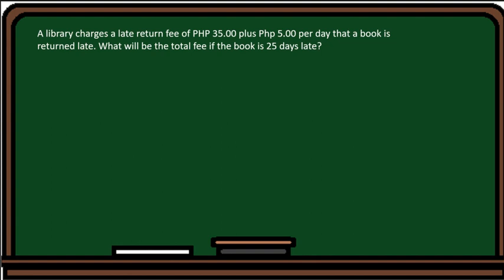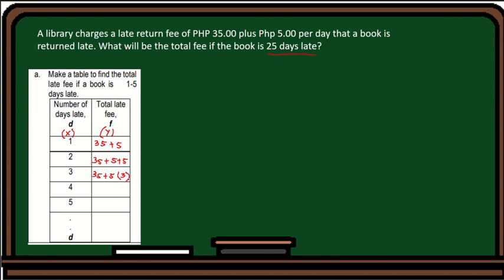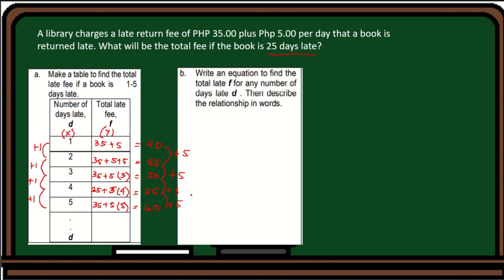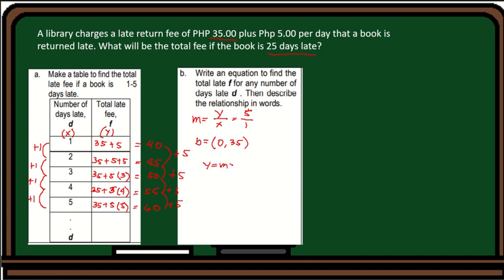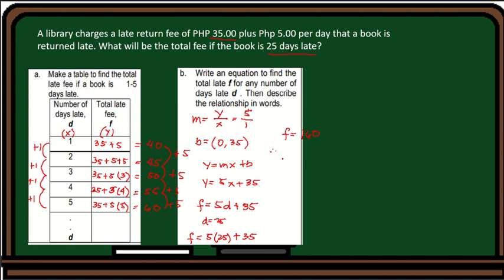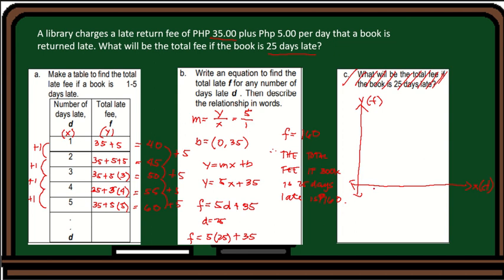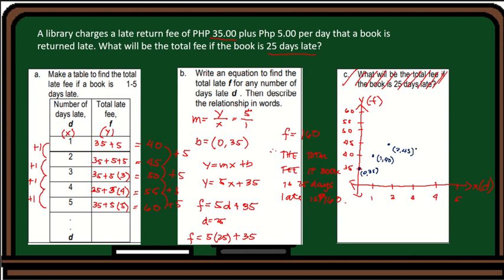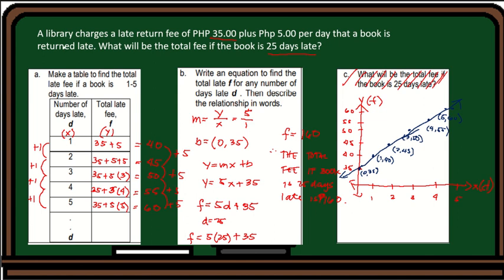Example Word Problem (Numerical, Analytic, and Geometric Model)